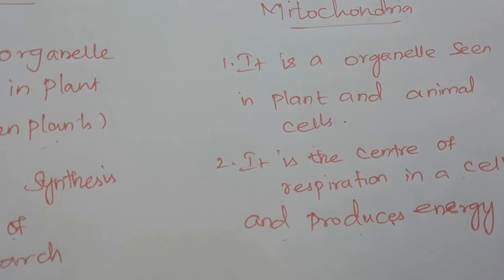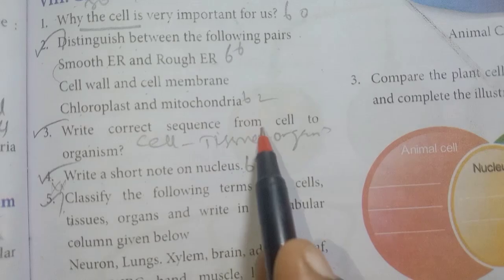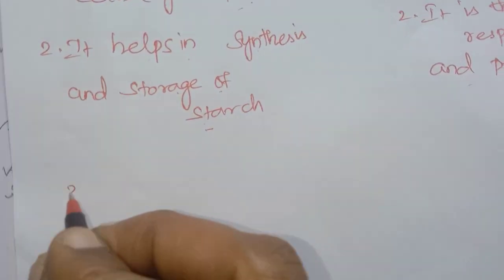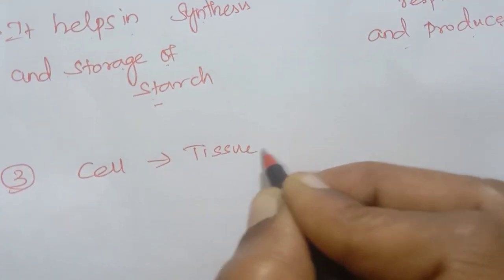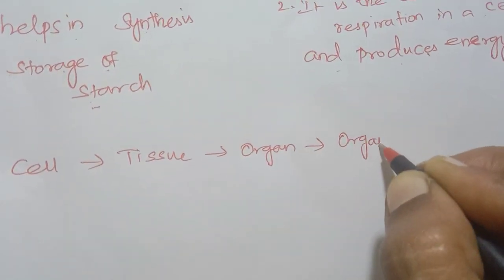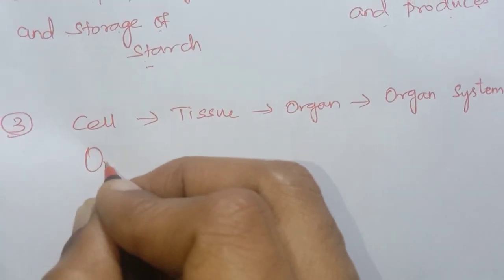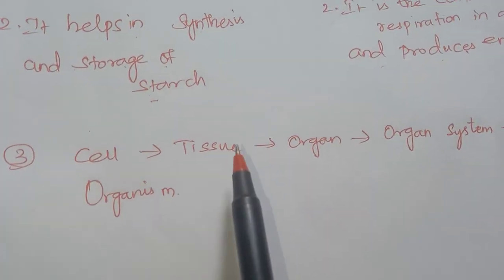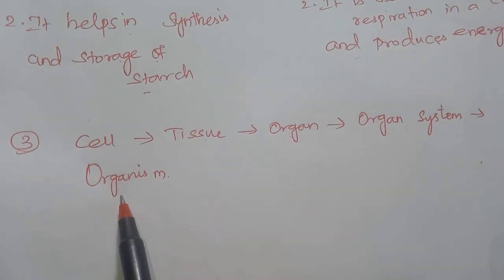7th Std - Science | Term 2 - Cell Biology | Book Back Exercise - Part 3